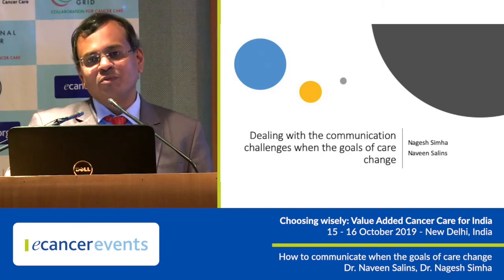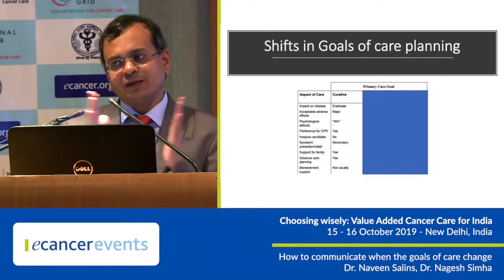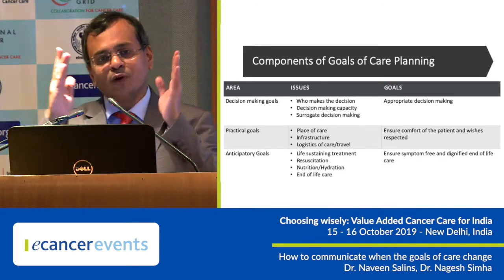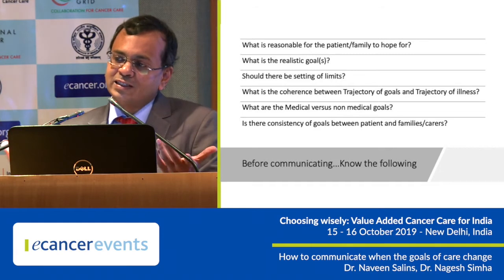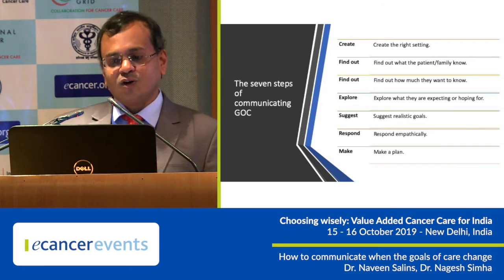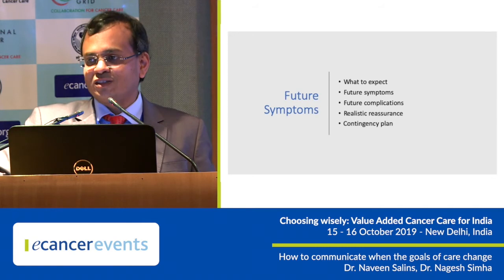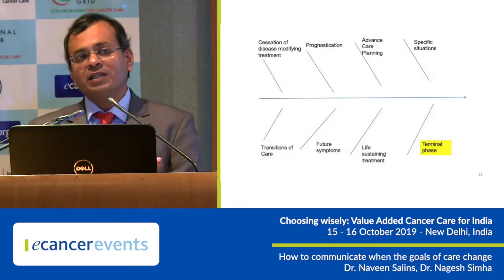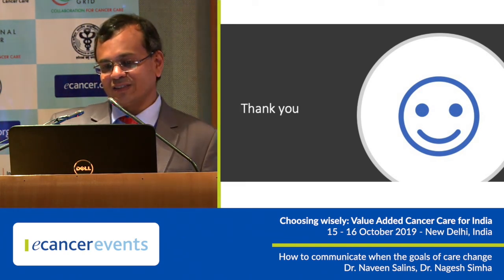How to communicate when the goals of care change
Dr Naveen Salins presents a talk on 'How to communicate when the goals of care change' at the Choosing wisely: Value Added Cancer Care for India event in New Delhi.